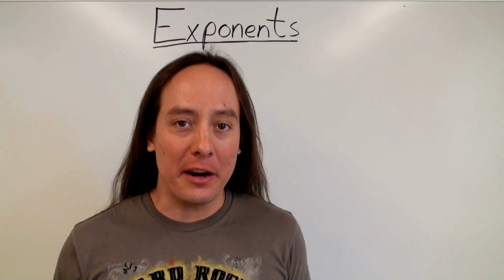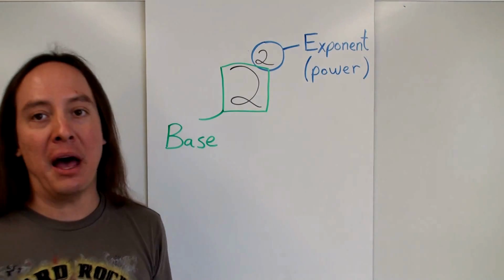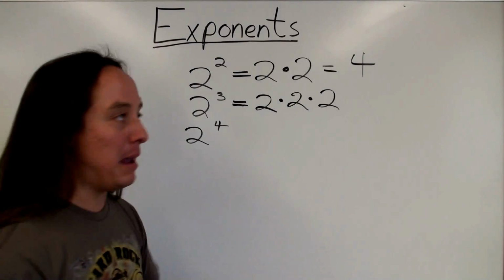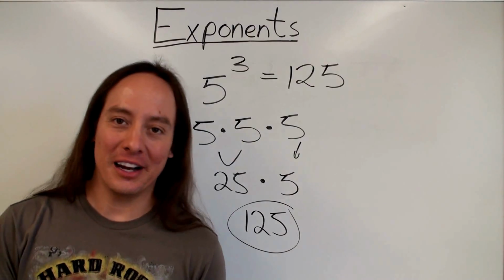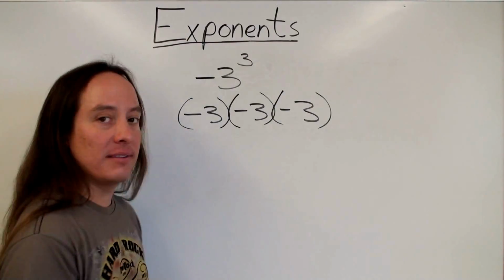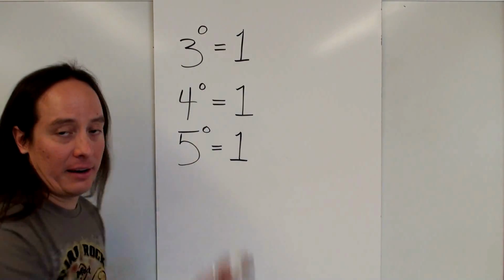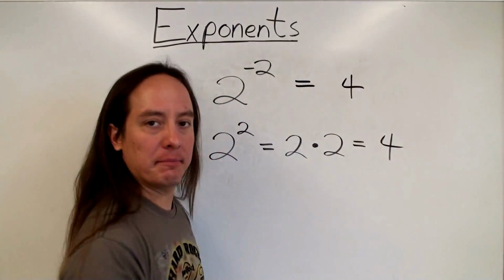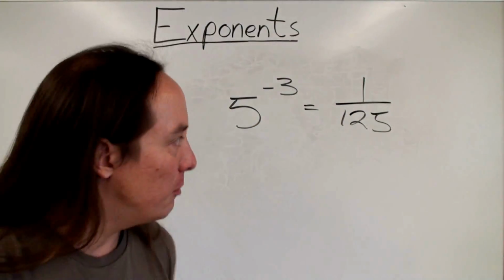UNM HEP - Exponents